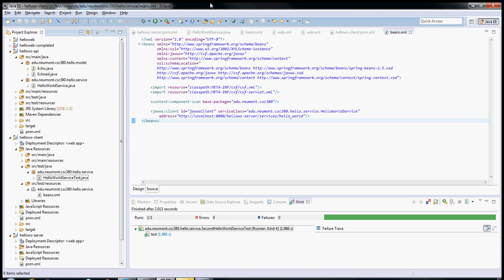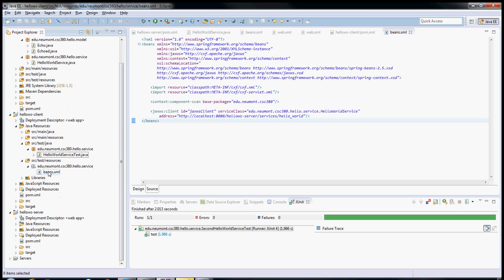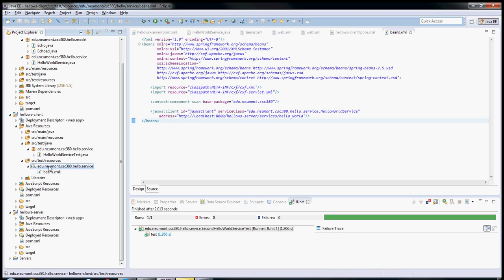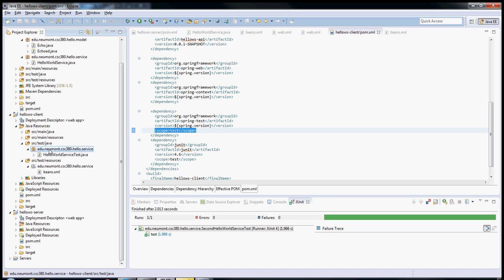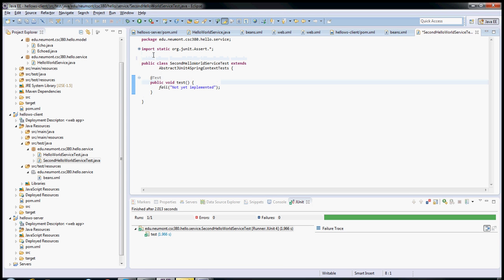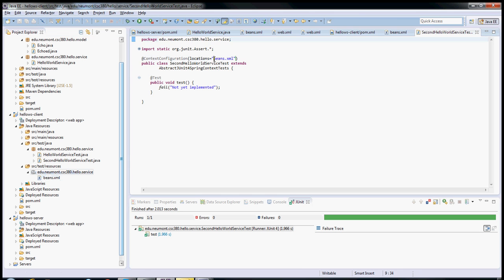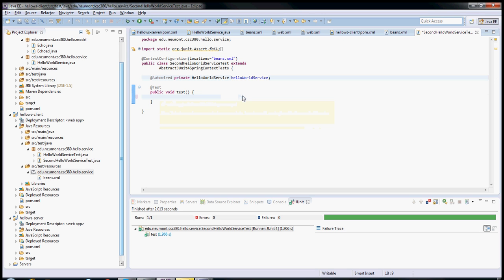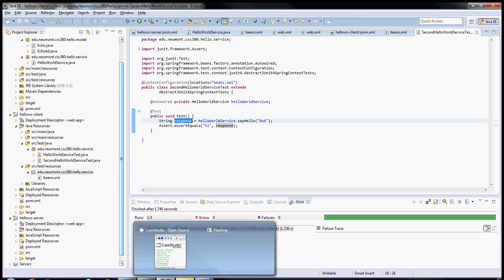Creating a JUnit Test with Spring and CXF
How to create a junit test for your CXF client when running with the Spring container.